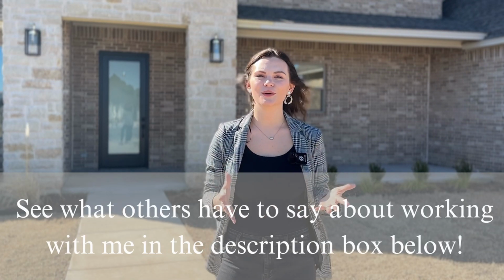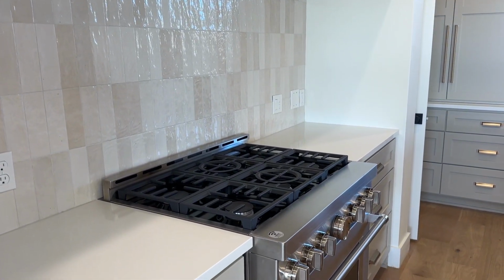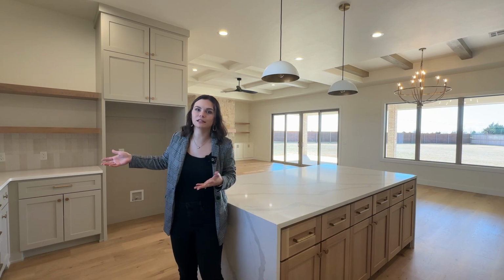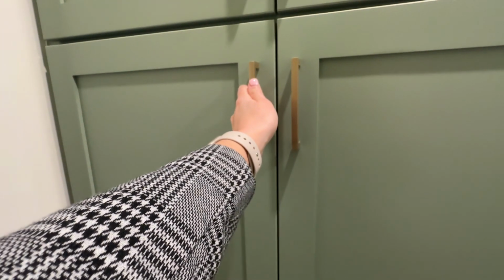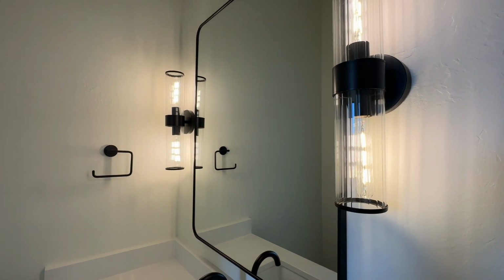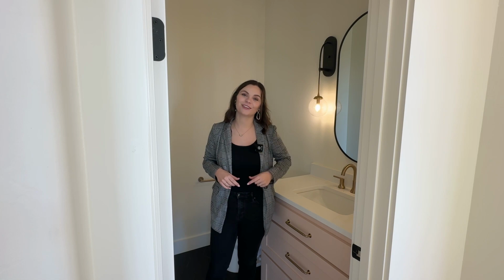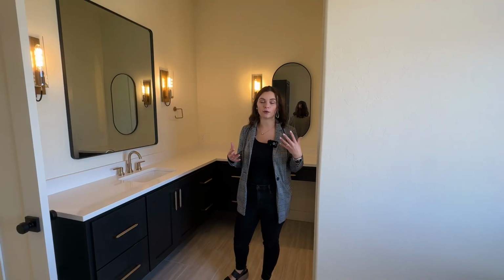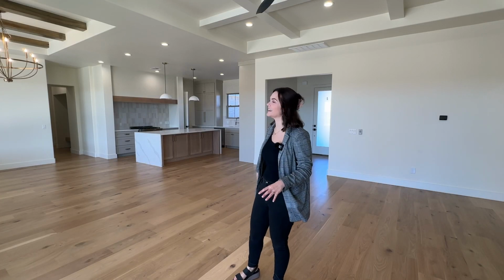House Tour in Edmond | Under ONE MILLION in Oklahoma | Luxury Real Estate Tour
Take a look at this BEAUTIFUL house located in Addington Farms in Edmond Oklahoma. This home is located in the desirable Deer Creek Schools. With 4 bedrooms, 4.5 bathrooms, 3,711square feet, 1.28 acres, and a functional floor plan, this house could be your next home! Listed just under $900,000, this home is a picture of luxury living in Oklahoma! This home is built by one of Oklahoma’s award winning builders- Cooper Built Homes. This home has it all, and you will not be disappointed!

If you’re thinking about moving to Edmond Oklahoma in 2024 or any of its surrounding areas, give me a call, shoot me a text, send me an email, send me a DM, or schedule a Google Meet so that we can sit down and plan your next move! I’d love to help you make a smooth move to Oklahoma!

22103 Addington Court Edmond, OK 73025

Listing Courtesy of Alex and Maci Hickman, Block One Real Estate

Want to hear what others have to say about working with me? Check out some reviews below ⬇️⬇️

1️⃣ Kinsley is the best realtor we've ever had! She communicates so well and responds so quickly. She is kind, personable, and knowledgeable. She puts attention to detail and extra thought into everything from the beginning to end of the home buying process. She made the home buying process so smooth for us when we were coming from out of state and had a short timeline. I highly recommend Kinsley for anyone looking to buy a home in the OKC area!

2️⃣ I am certain the process of moving across the country and buying a home would have been completely different without Kinsley. Kinsley has been the biggest blessing to our family and from the bottom of our hearts we can’t thank her enough. Truly. If you’re looking for a realtor who is really a friend and actually cares about you as a person, she’s your girl! She’s an incredible communicator and knows her stuff. We picked the town we bought in because of her YouTube videos. We showed them to our kiddos when we made the decision to move based on all the amazing videos she created. Not only did she show us homes and negotiate for us (we got everything we asked for because of her) but she has still continued to be there for us even after the house sold. She feels like family in town while I’m not there, still guiding me through things. Kinsley you are a shining light of positivity and kindness. Thank you for not only helping us find our dream home but for also treating us like real people as this move was incredibly emotional to us and a huge deal for our family. Hire Kinsley!

3️⃣ Highly recommend Kinsley - she listened to our needs & worked diligently to help find our perfect house. She was easy to conversate with, organized and patient with us.  We were from out of town and she met with us 2 weekends and went out of her way to show us so many houses! She is a gem! 5 stars

If this is your first time to this channel, and you want to know everything about eating, sleeping, working, playing, the good, and the bad of living in Edmond, OK and its surrounding areas, then subscribe▶ and tap the bell🛎 for notifications so you can be the first to know about the current market in Central OK.

Most stats and data come from the following sites:
Greatschools.com

Kinsley Houser REALTOR®
Brokered by SERV. Realty